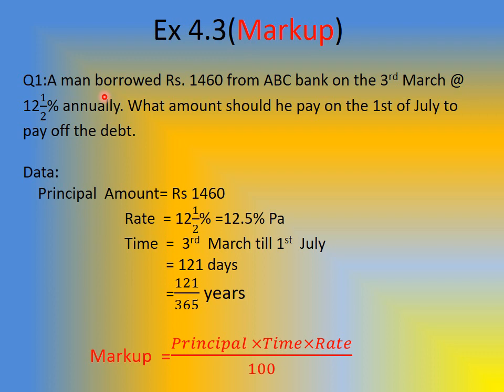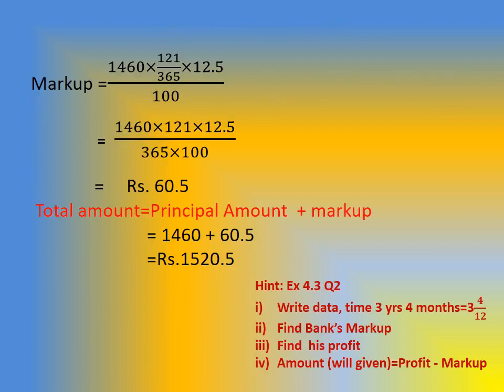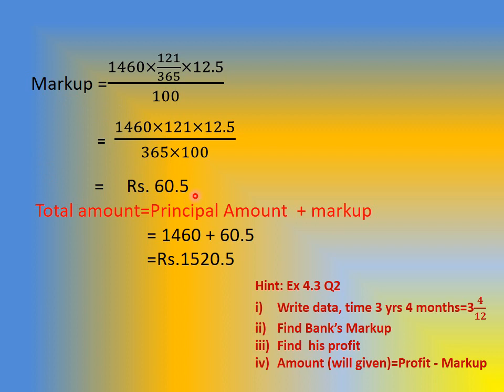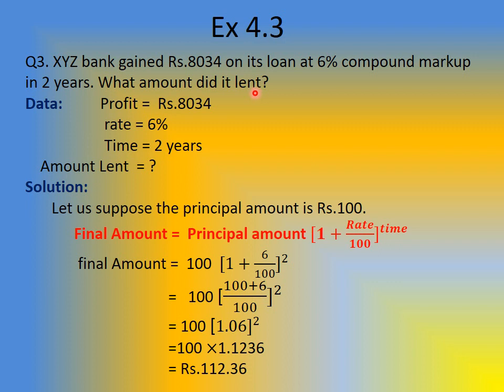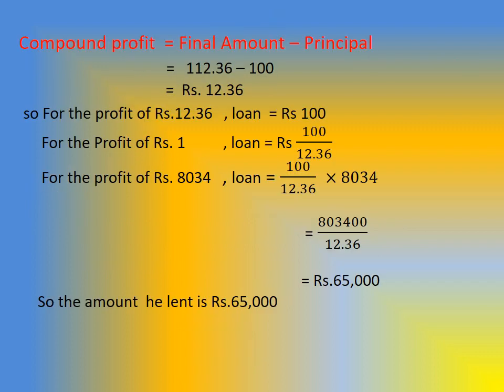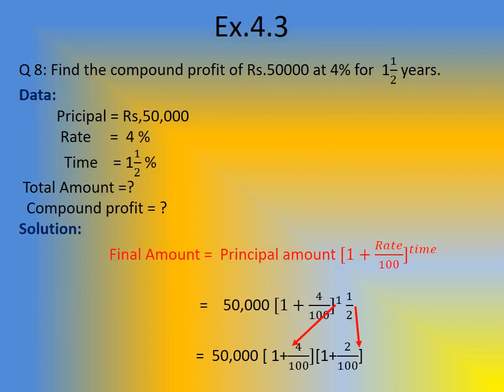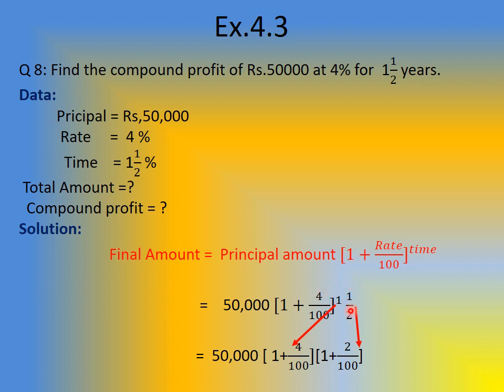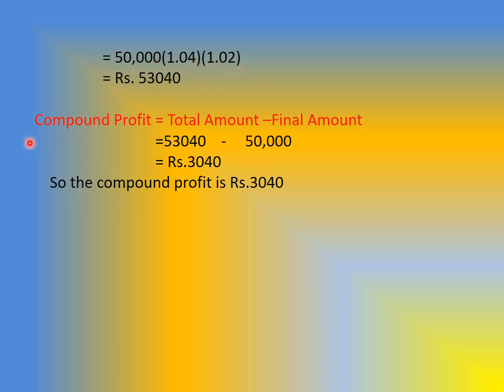G.Math || Class 9 || Unit 4 || Ex 4.3 || Calculate Markup